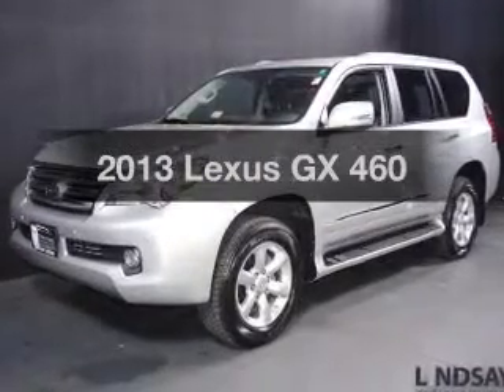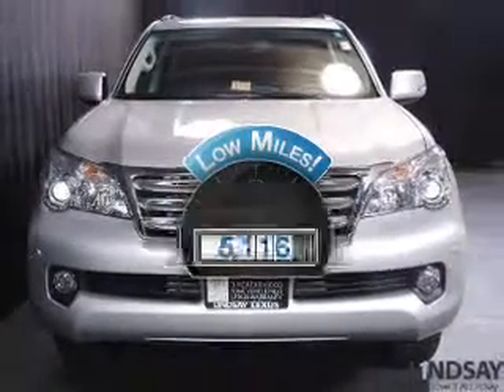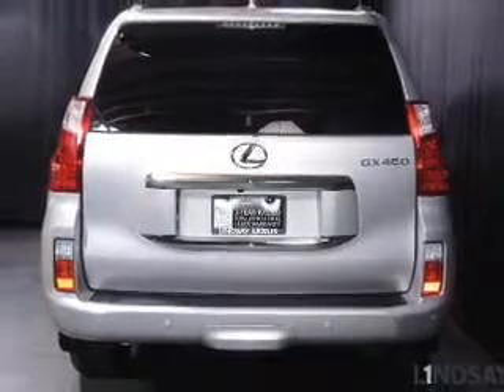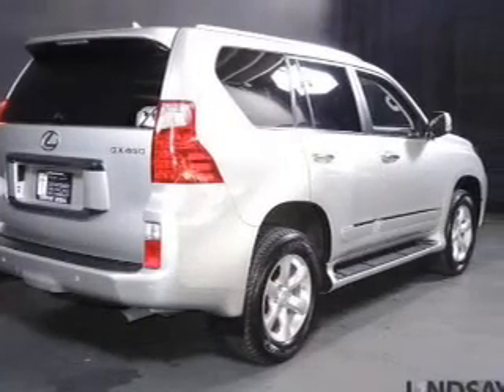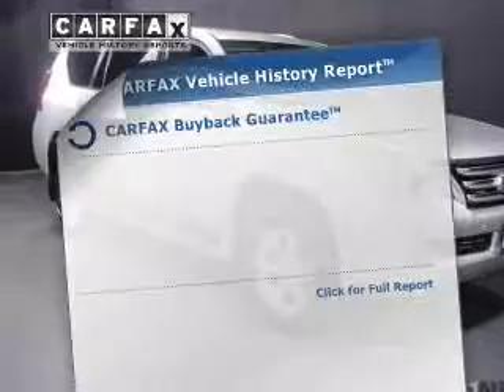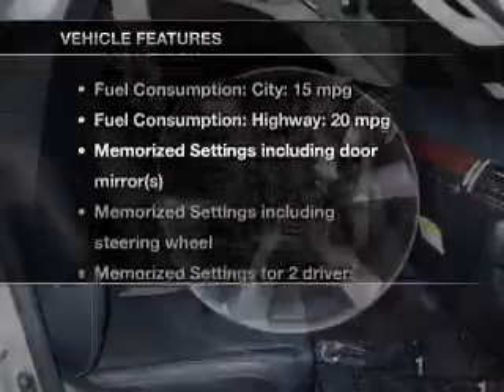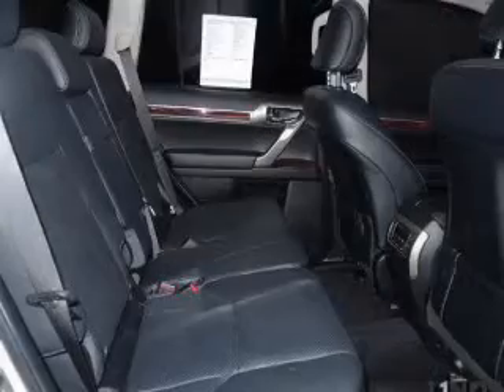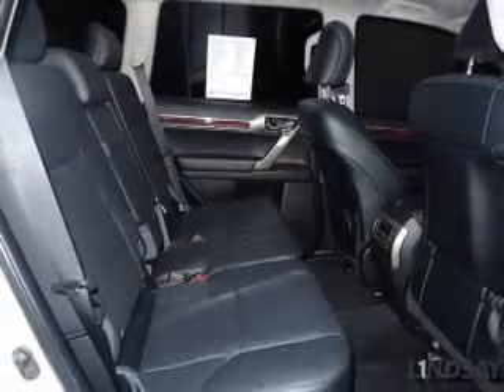2013 Lexus GX 460 - Alexandria VA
Year: 2013
Make: Lexus
Model: GX 460
Trim:
Engine: 4.6 liter 8 cylinder 32 valve MPFI DOHC
Transmission: 6-Speed Automatic
Color: Silver
Mileage: 5091
Address:
3410 King St.